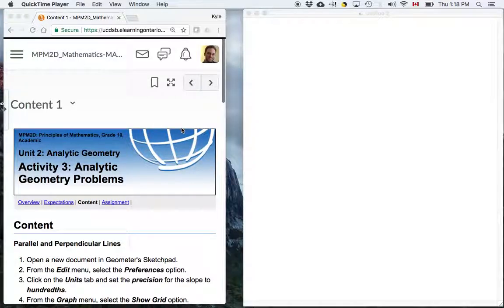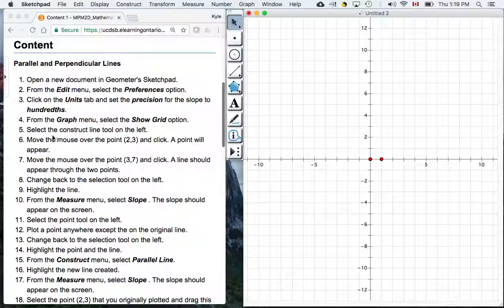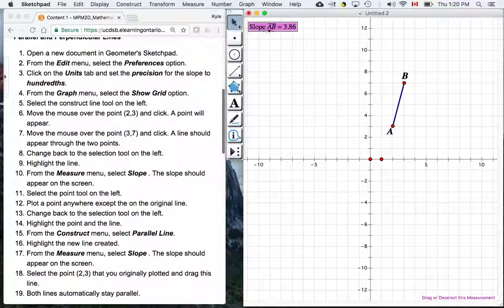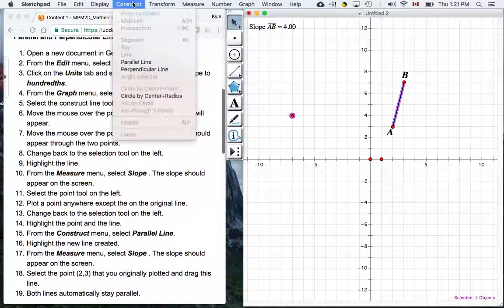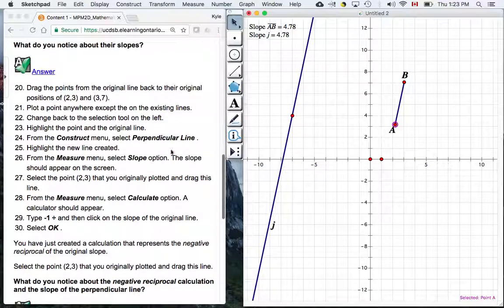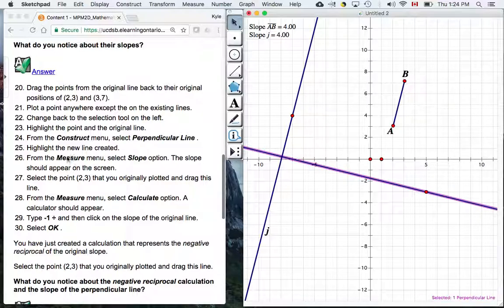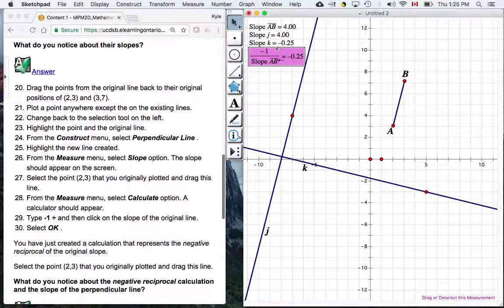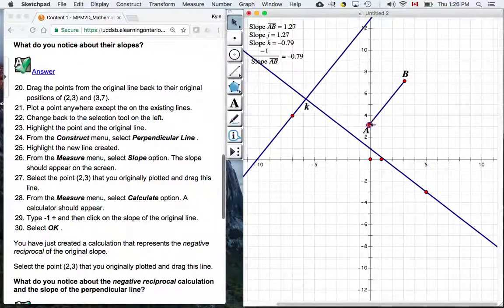U2A3 Geometer's Sketchpad Activity